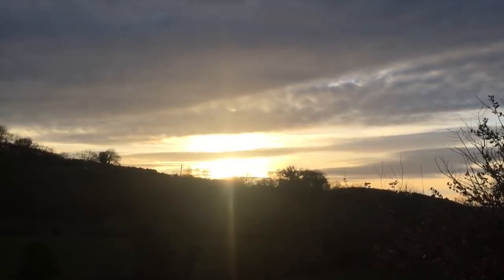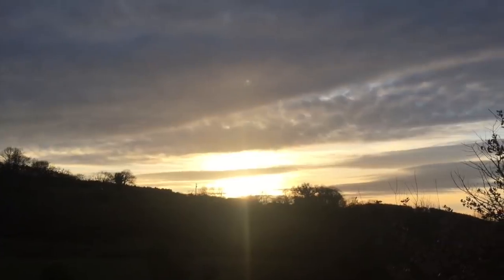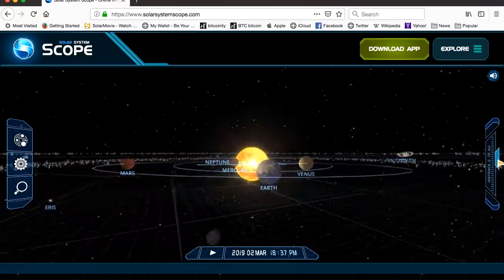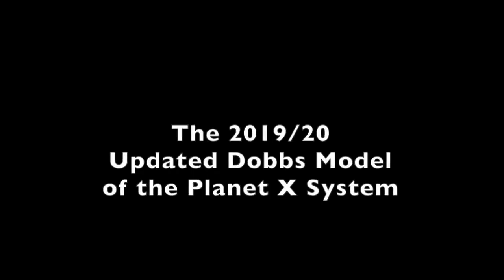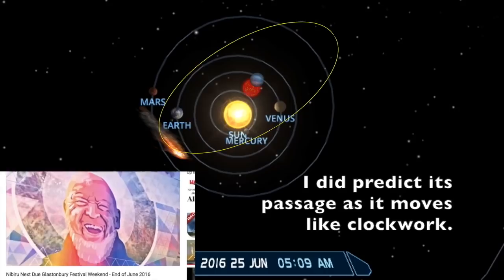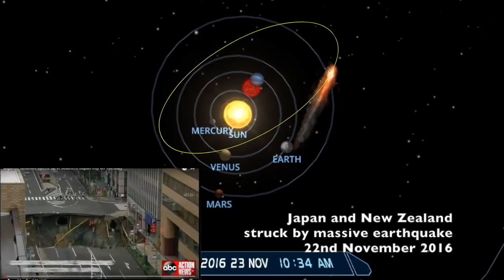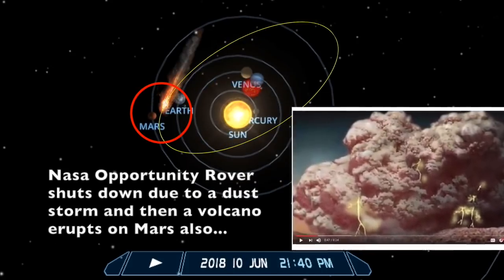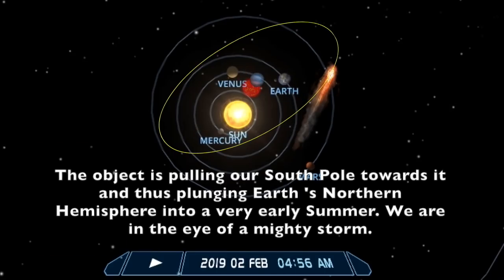Nibiru coming back round quicker than expected